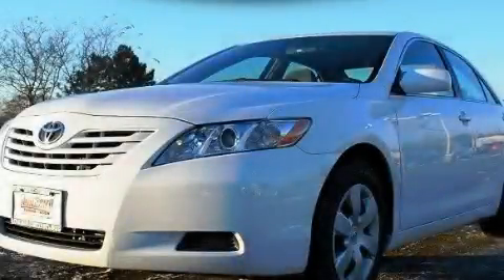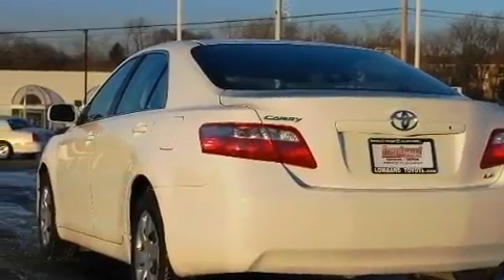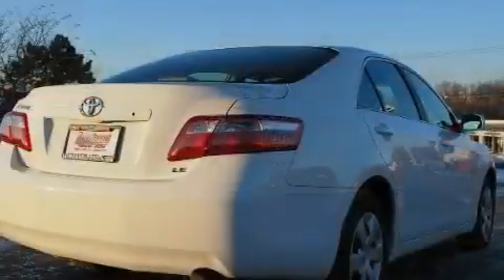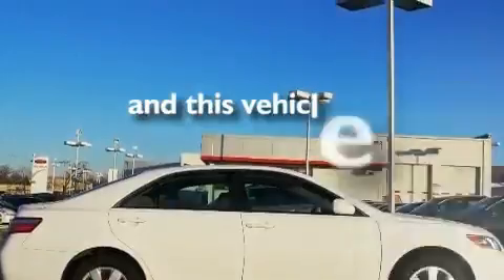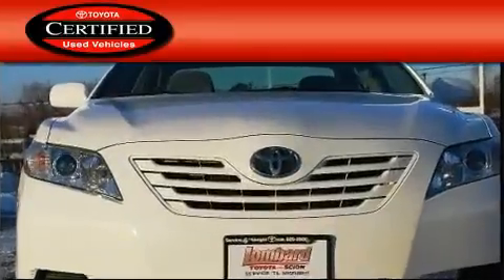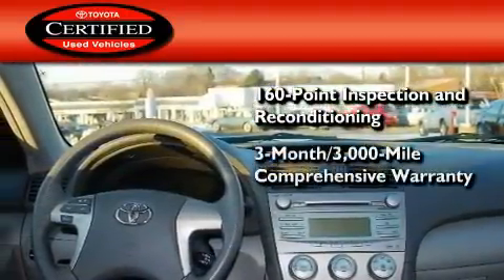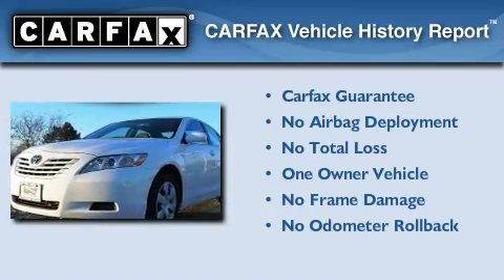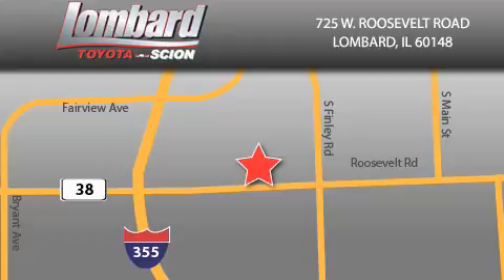2009 Toyota Camry Certified IL Lombard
Year : 2009

 Make : Toyota

 Model : Camry

 Engine : Gas I4 2.4L/144

 Trans . : Automatic

 Exterior : Super White

 Miles : 43,854

 Interior : Bisque

 Lombard Toyota

 725 W. Roosevelt Road

  , IL 60148